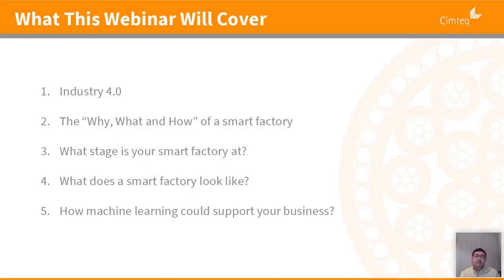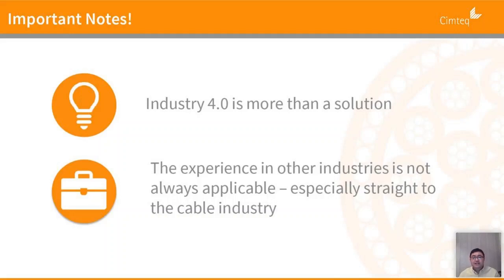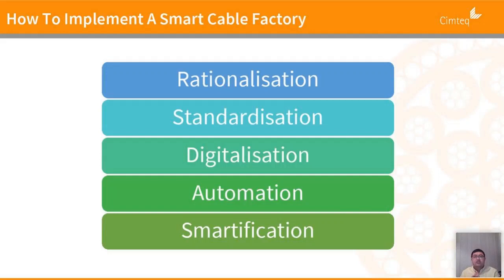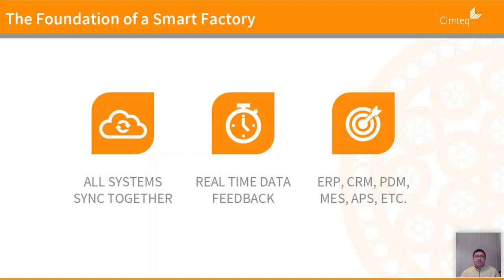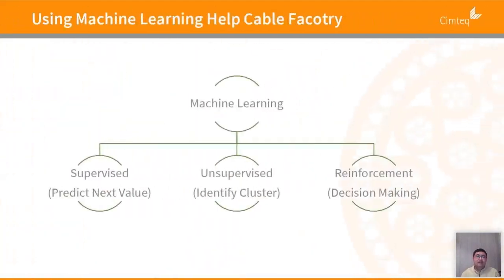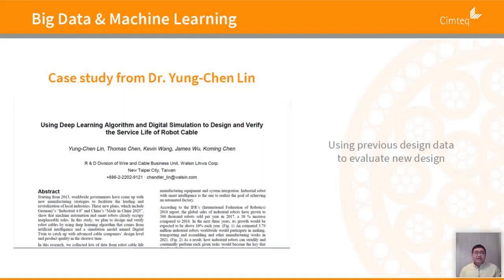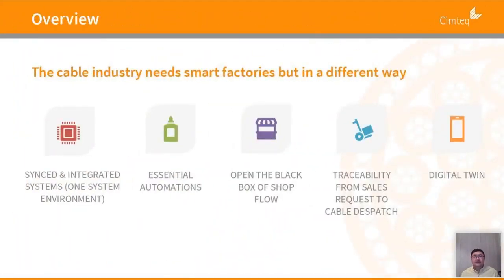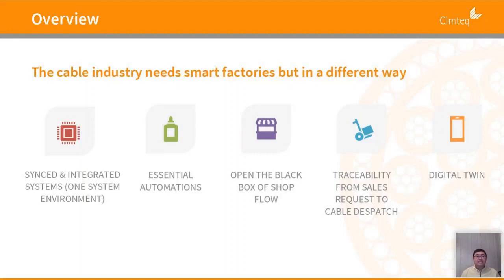"How To Apply Smart Technology To Design & Manufacturing Processes" webinar with Yufei Du, Cimteq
IS YOUR CABLE FACTORY GETTING LEFT BEHIND?
How To Apply Smart Technology To Design & Manufacturing Processes.
Presented by Yufei Du, Cimteq's Business Development Manager for the APAC region

Overview:
1. What a smart factory actually looks like, and the software and hardware needed
2. How to find out if you are ready for Industry 4.0
3. How your competitors are already benefiting from applying Smart tech

INTRODUCTIONS

1. Welcome (00:00)
2. About Yufei Du (00:29)
3. Why we are doing this webinar and Industry 4.0 (02:55)
4. Why does the cable industry need a smart factory? (03:46)
5. Industry 4.0 is more than a solution (06:49)
6. The experience in other industries is not always applicable to the cable industry (07:34)
7. How to implement a smart cable factory (08:16)
8. The foundation of a smart factory (16:18)
9. What does a smart cable factory look like? (19:59)
10. Using machine learning to help cable factories (22:42)
11. How supervised, and unsupervised, machine learning supports your business (26:25)
12. The cable industry needs smart factories but in a different way (35:03)

Q&A

13. Q&A: When cable manufacturers adopt smart technologies, what is the return on investment they can expect to see? (39:51)
14. What are the common barriers to the adoption of smart technology in cable manufacturers? (42:16)
15. Can you tell us how CableBuilder and CableMES fit within a smart cable factory? (45:25)

This webinar is one of three webinars from Cimteq on the topic of "Increasing Profitability Within Smart Cable Factories", recorded in December 2020:

INDUSTRY 4.0 & THE SMART CABLE FACTORY
What Is Industry 4.0 & Is Now a Good Time To Invest In Factory Technology?

HOW TO TRANSITION TO A SMART CABLE FACTORY THAT'S READY FOR THE FUTURE: Where To Start & Where You’ll End Up